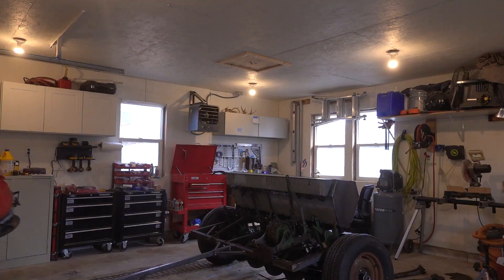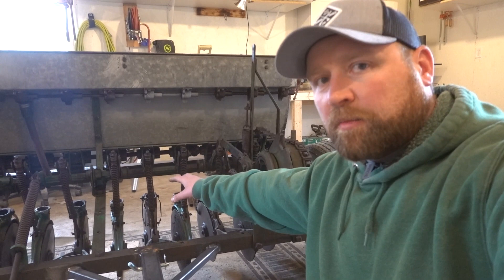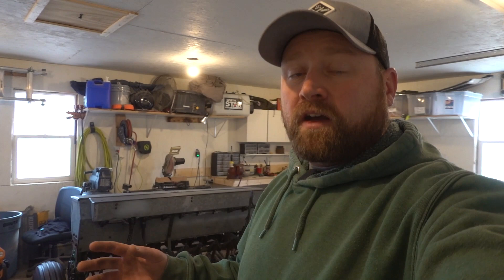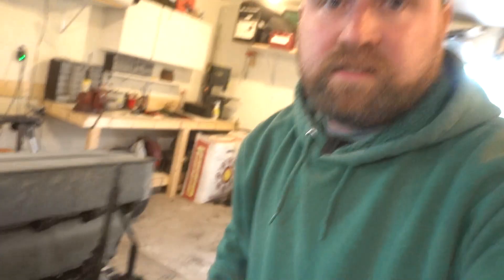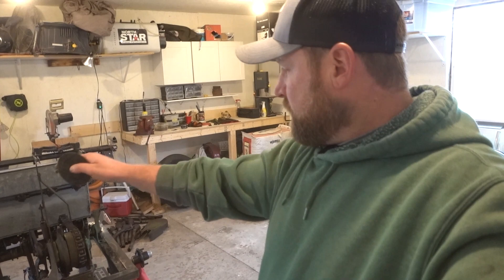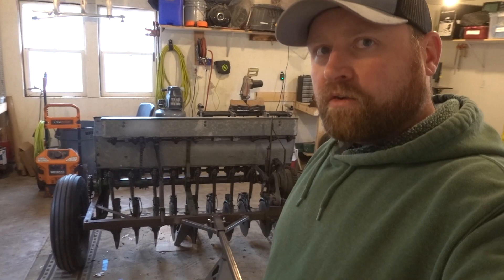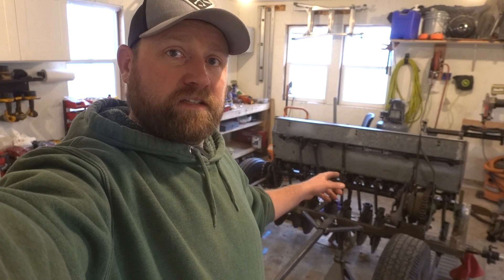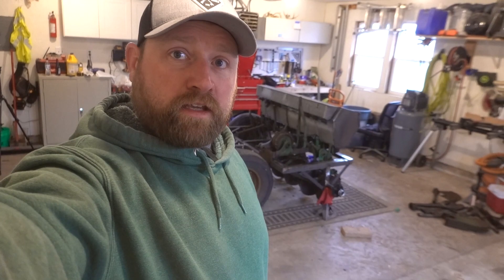How to Make a Food Plot Seeder that Makes You $$$. Build 2 grain drills out of 1!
In this video I review making my new to me Food Plot Grain Drill. This was a 10' John Deere Van Brunt grain drill I decided to cut down and make into a smaller version for getting into food plots. Could easily sell the other side of the grain drill for a good profit.

I wish I could afford a RTP Genesis 3 or a Woods Super Seeder but not in the cards at the moment. Anyways if you are looking to build a drill I figured I would share.

Also later in the video talk about my plan and journey after signing up for the National Deer Associations Deer Steward 1 online course. Ultimately my goal would be to go onto the next level, but need to walk before I run.